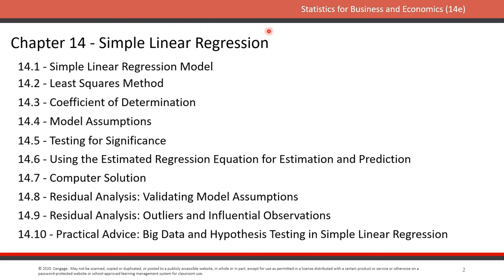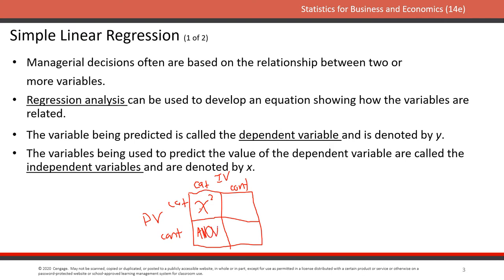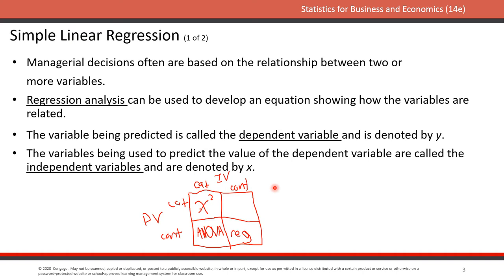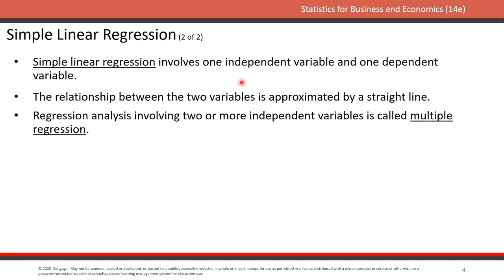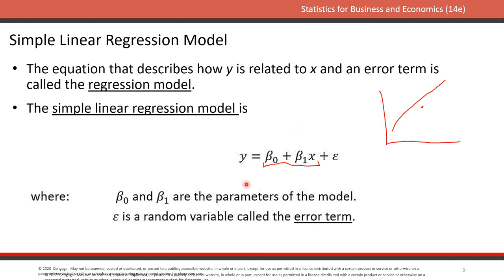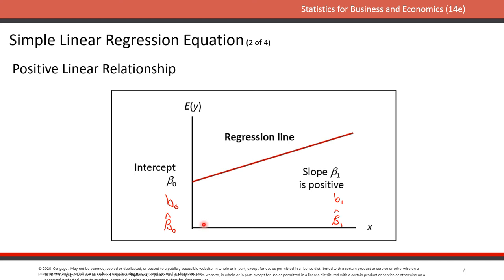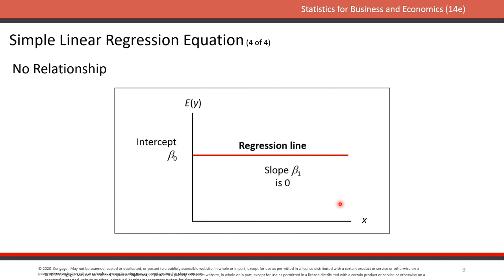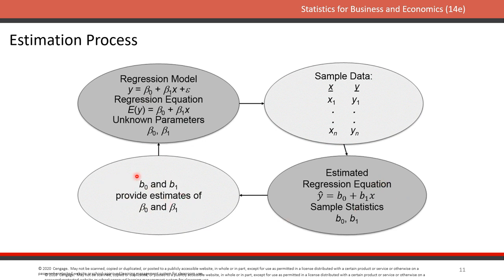DA 292 4.1 - Intro to Simple Linear Regression